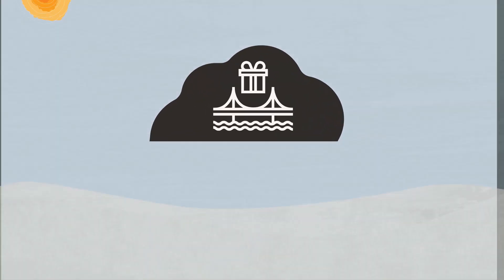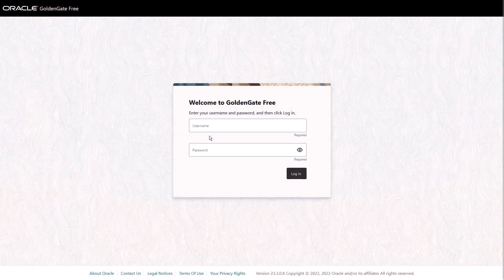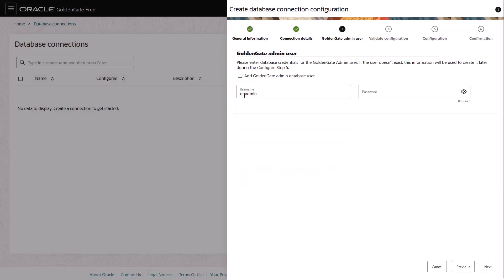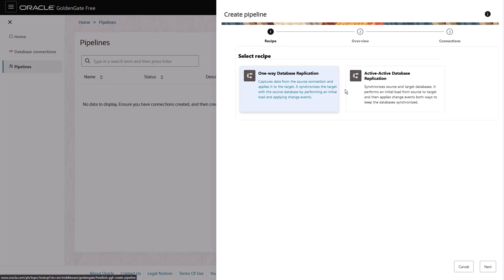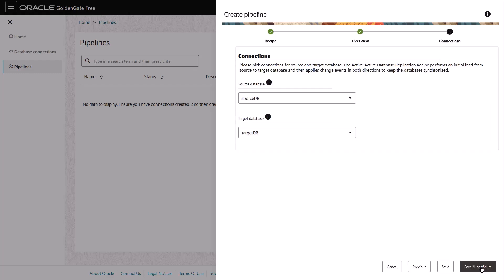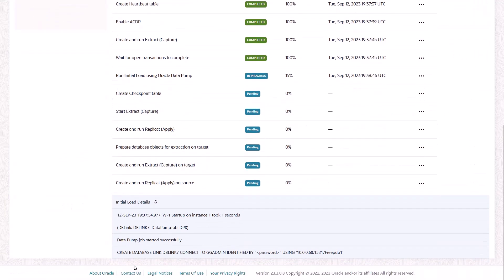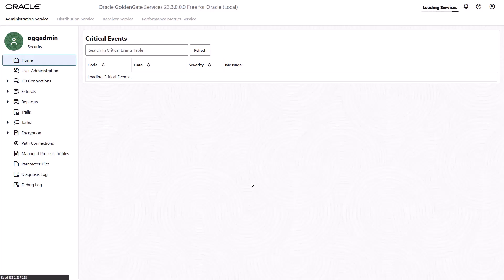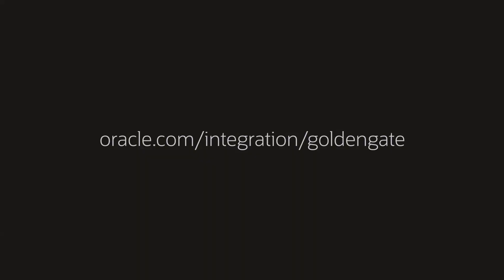Get started with Oracle GoldenGate Free 23ai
Oracle GoldenGate Free 23ai is now available. Discover what's new in this release and how to get started.